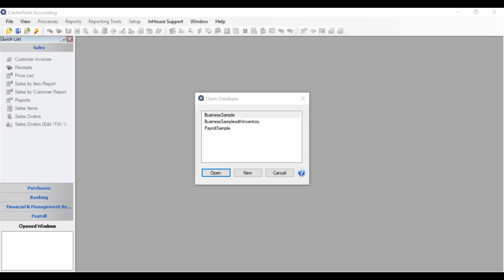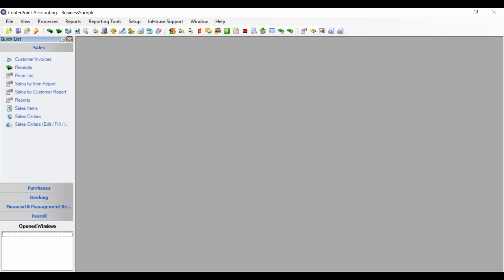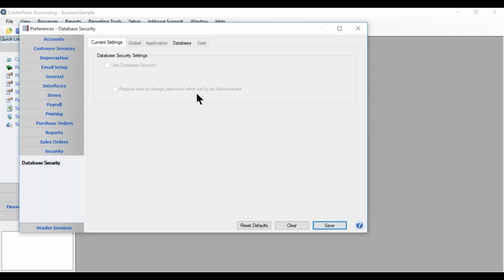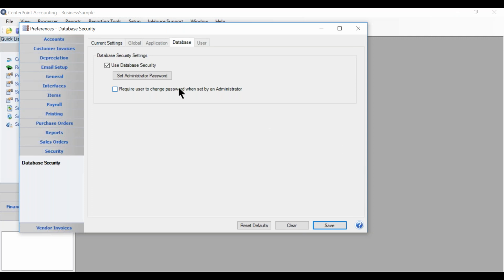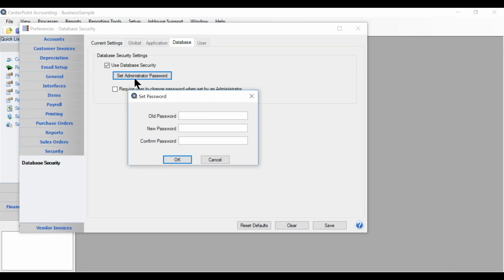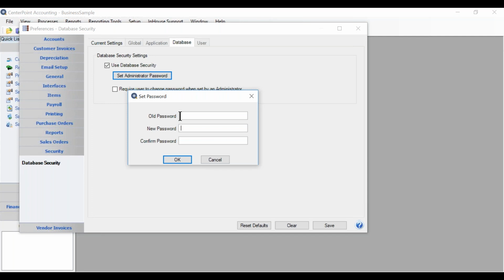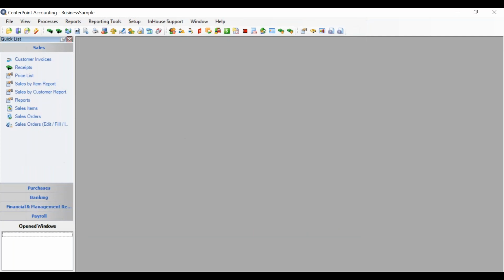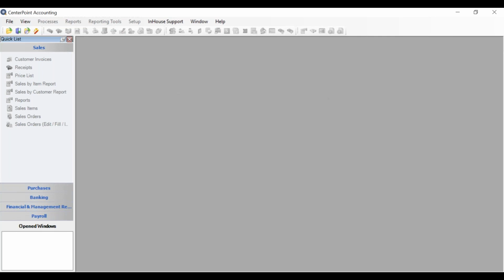How to Enable Database Security for CenterPoint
Learn how to enable database security and understand the levels of security; Database Password, Database Users, and Limited Functions for Database Users.